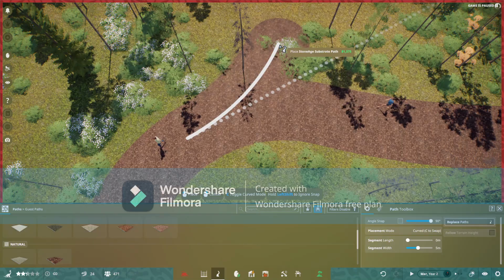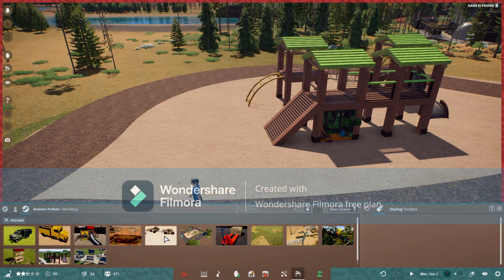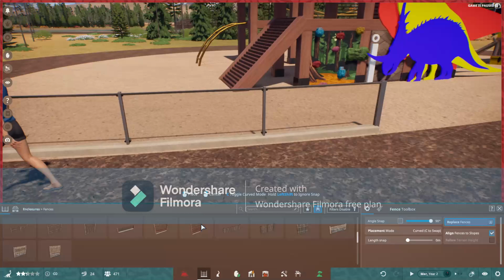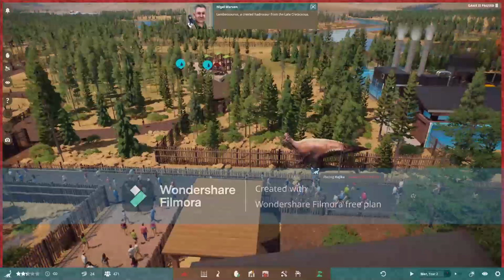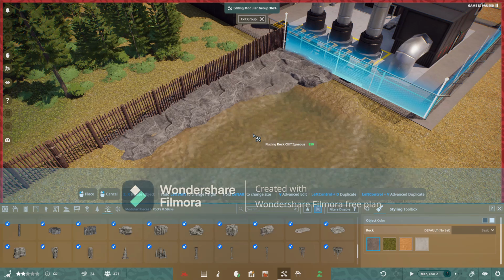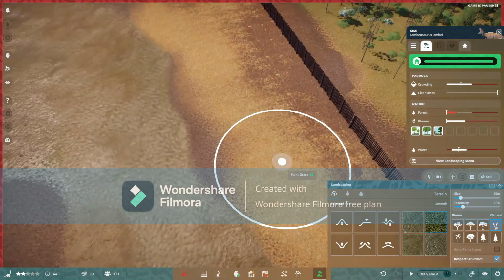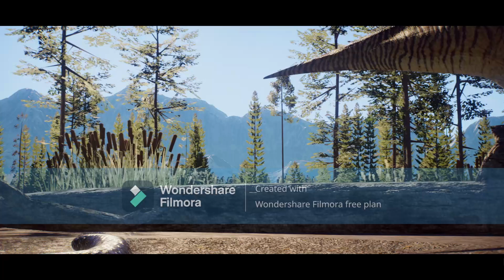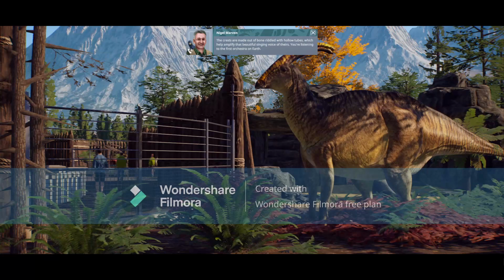Dinosaur Park Park| Prehistoric Kingdom Speedbuild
Hello everybody. In this video i make a dinosaur park formation themed habitat for Lambeosaurus lambei, Parasaurolophus walkeri and Styracosaurus albertensis. Also theres a playground